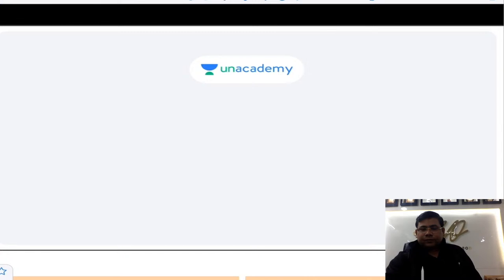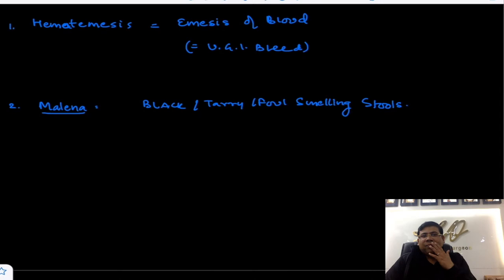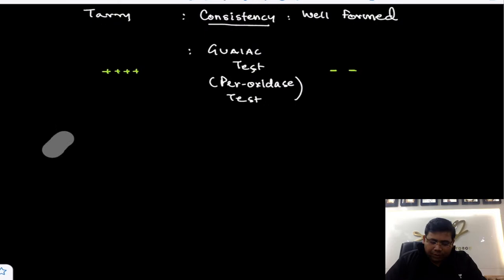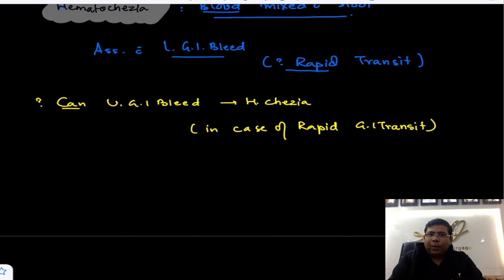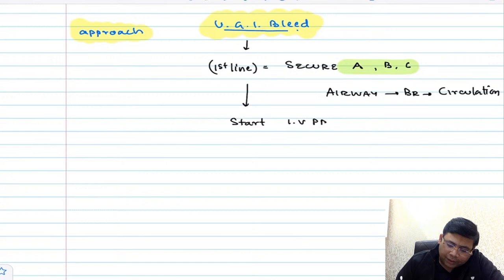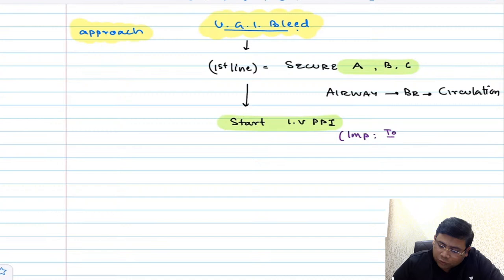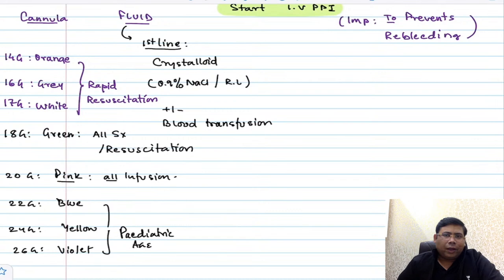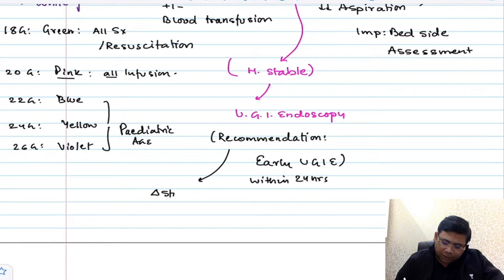NEET PG 2023 |Approach to GI bleed | Surgery | Dr Saurabh Dixit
In this session, educator Saurabh Dixit will be discussing Approach to GI bleed for the upcoming NEET PG and INI-CET exam.

Call Saurabh Dixit's team on  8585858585 and take your NEET PG Preparations to the next level.

About the educator:  Dr. Saurabh Dixit is a leading national and international faculty of surgery, He has performed more than 10000+ laparoscopic and other surgeries. Also, he is a resident doctor in departments of gastro, surgery; urology; plastic surgery; neurosurgery, and pediatric surgery He has been a part of the surgery team in many international workshops in laparoscopic surgery

You can enroll to Unacademy Subscription and get the following benefits:

1. Learn from your favourite teacher
2. Dedicated DOUBT sessions
3. One Subscription, Unlimited Access to Live Online Classes and Videos
4. Real-time interaction with best-in-class teachers
5. You can ask doubts in live online classes
6. Limited students in each Class
7. Download the videos & watch them offline